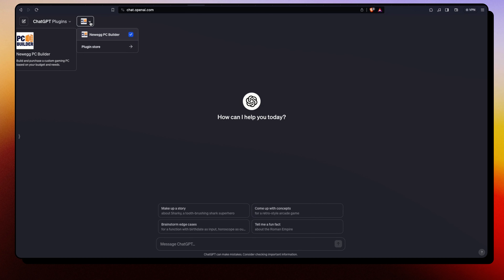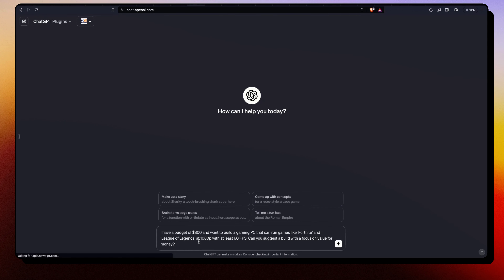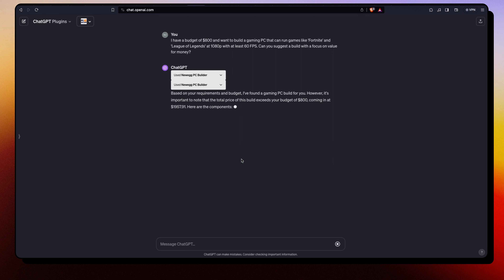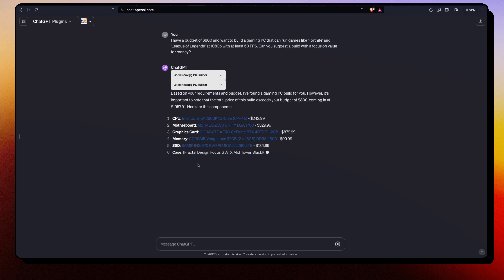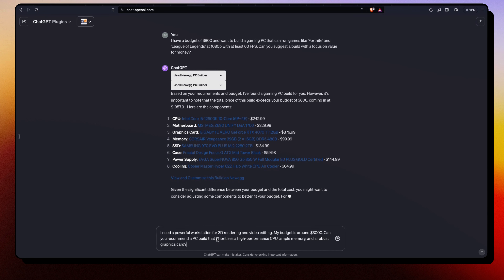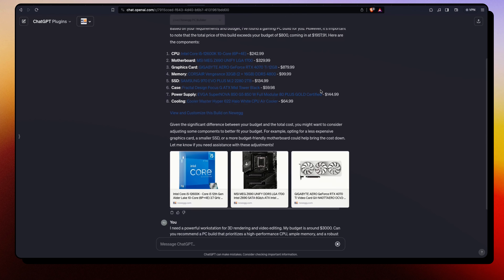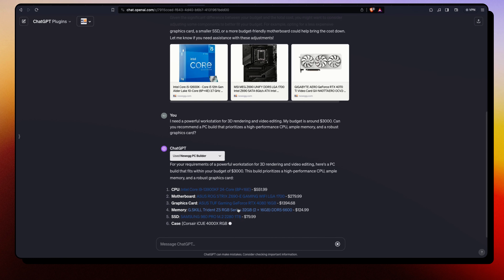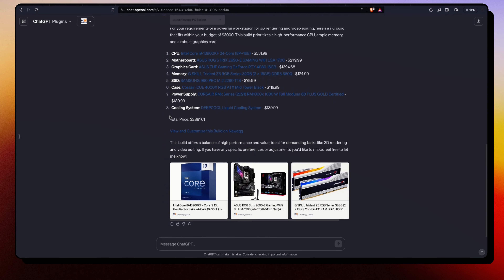build pc from chatgpt (neweggpcbuilder):chatgpt-plugin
Build and purchase a custom PC based on your budget and needs.

Plugin Used:- Newegg PC Builder

ChatGPT Plugin